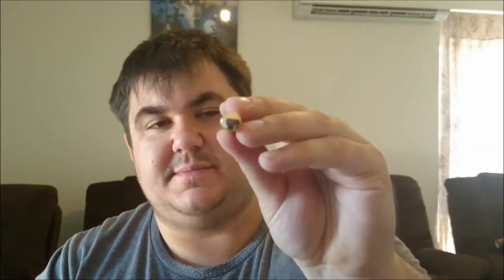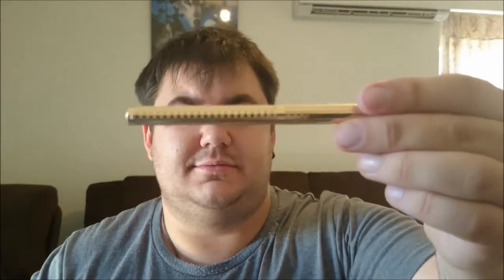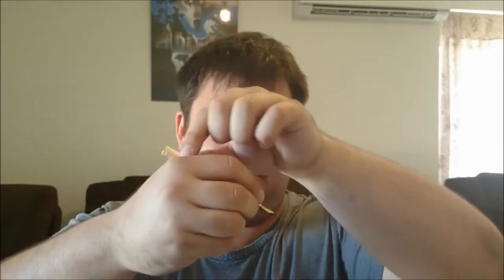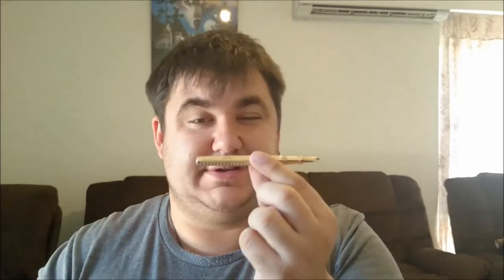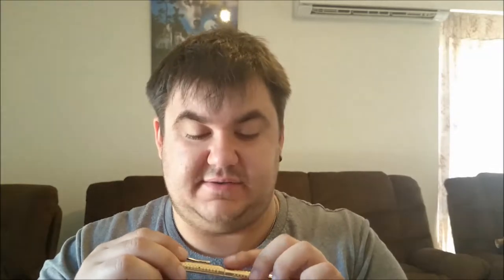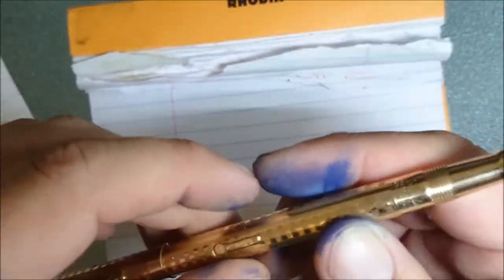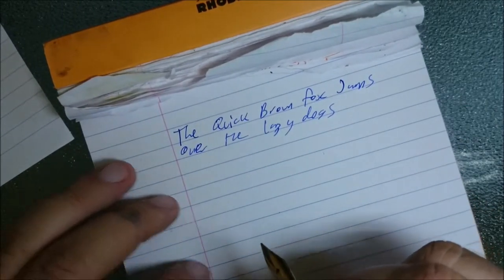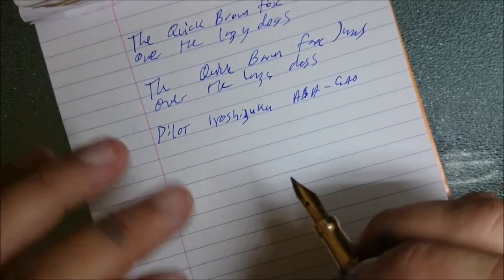Review: Vintage Conklin fountain pen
Gold rolled made in Toledo, Ohio, USA with a Conklin 3 nib

Dimensions:
Capped: 123mm
Uncapped: 114mm
Posted: 165mm
Grip: 7mm
Barrell: 9.8mm
Weight with cap: 19g
Without cap: 12.7g